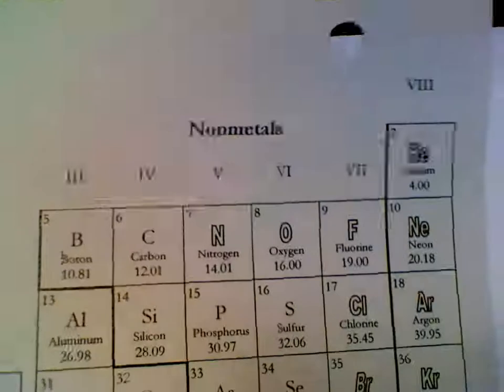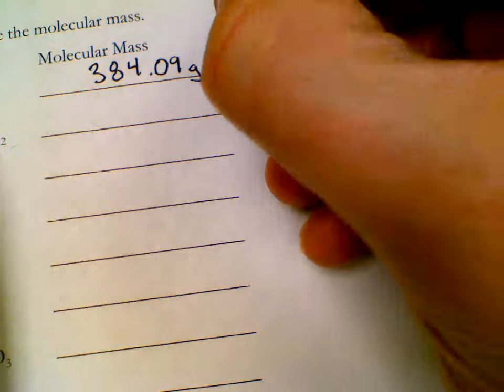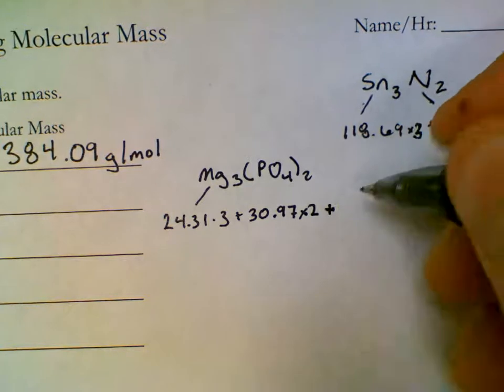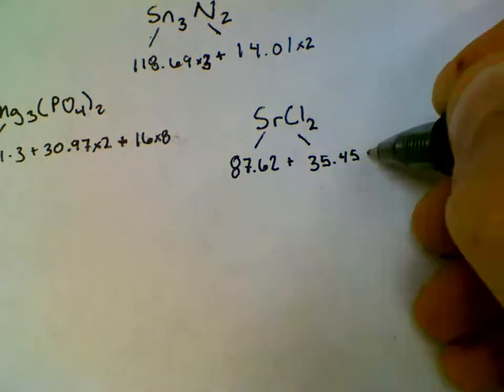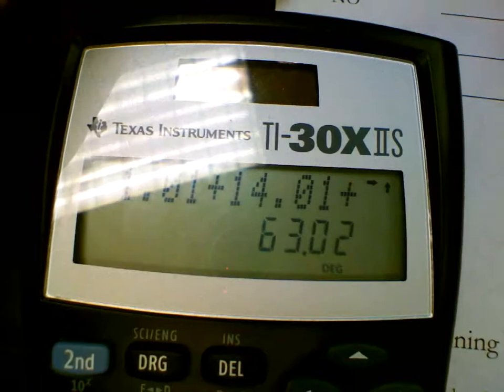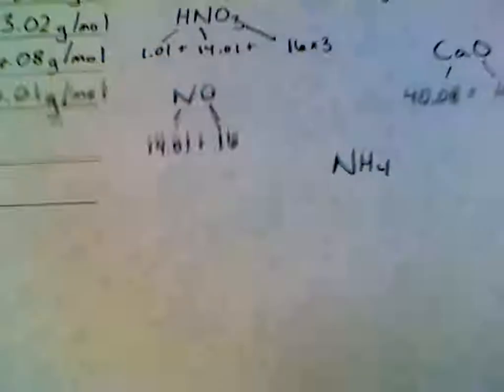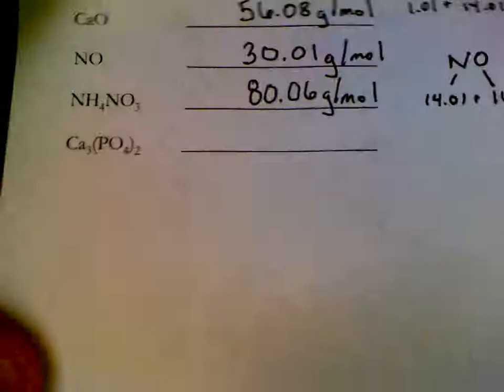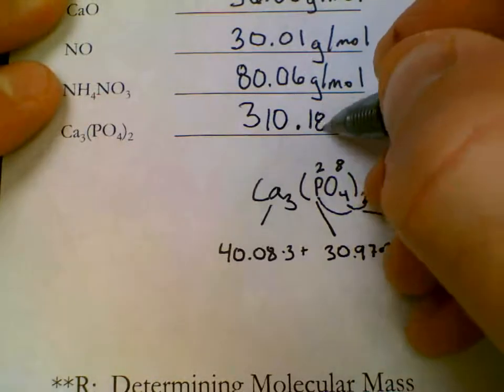Determining Molecular Mass Part II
Calculating Molecular Mass